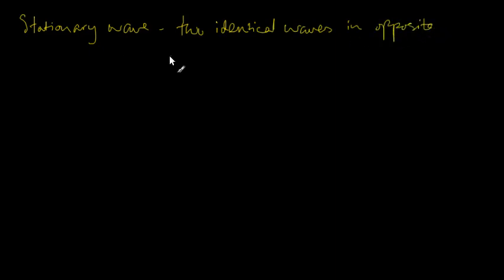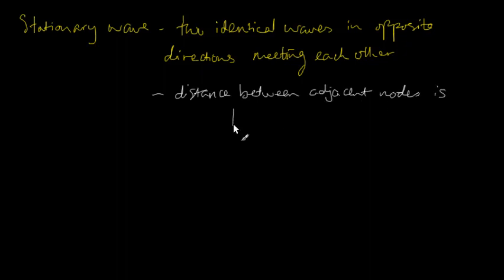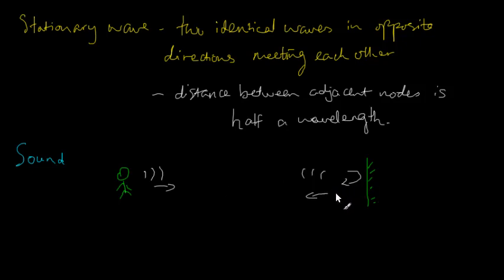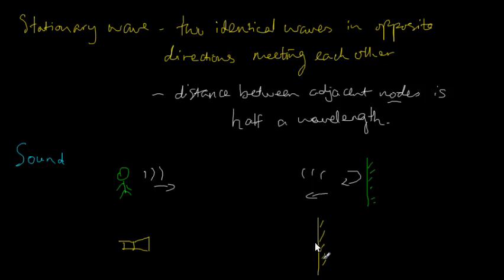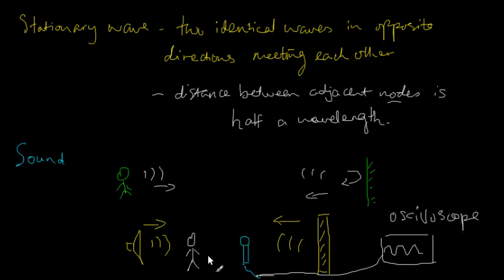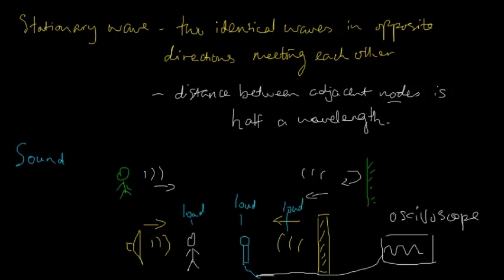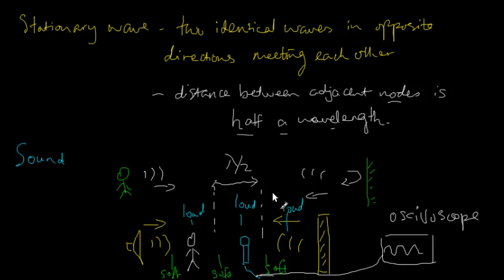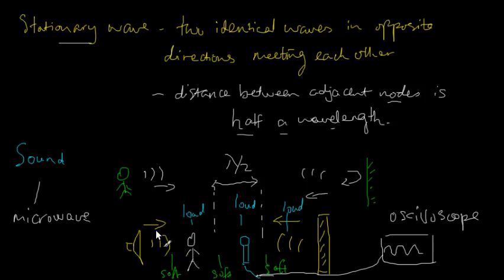145 Stationary wave of sound